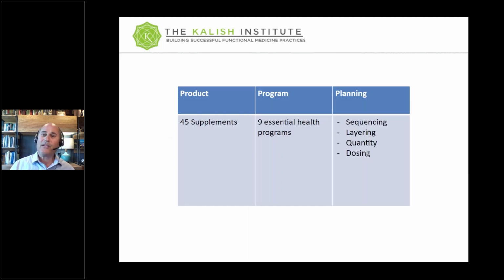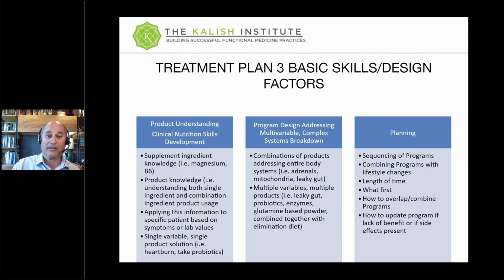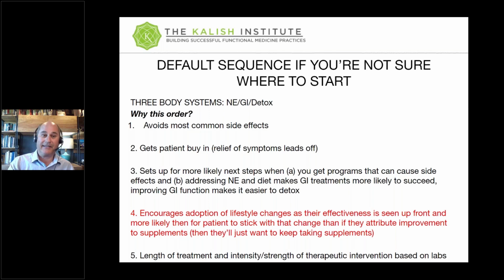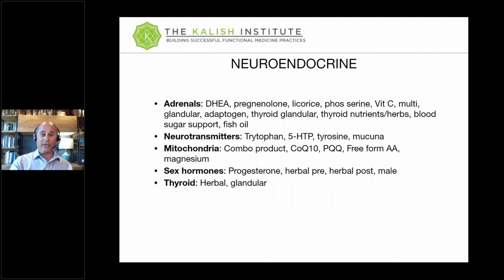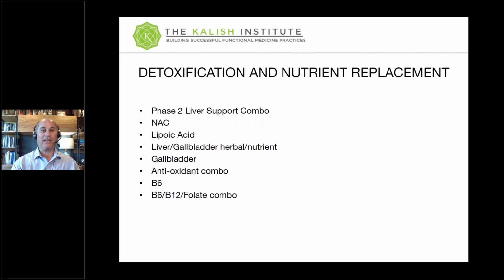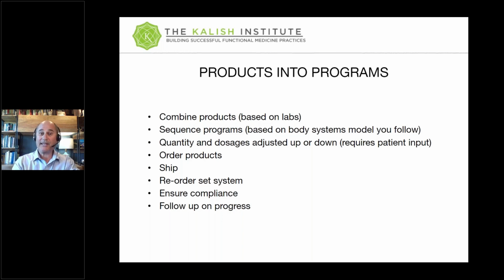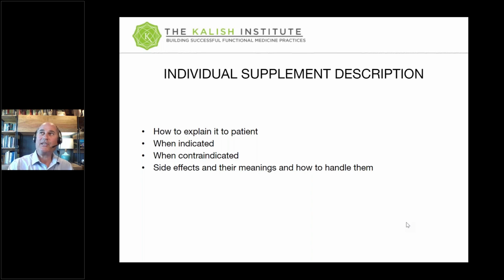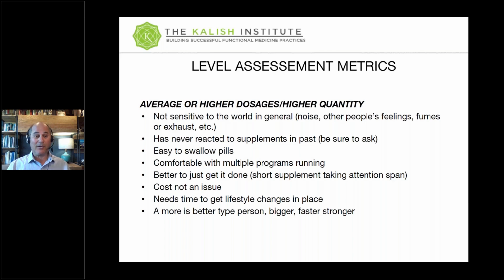Mentorship Miniseries - Getting Started with Supplement Protocol Design (Full Length)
Designing a supplement program that is clinically effective and manageable for the patient takes a lot of consideration. Oftentimes, we see overly complex programs or programs that simply aren't dosed appropriately, all of which lead to disappointing results and cause patient and practitioner frustration. Join Dr. Dan Kalish to review supplement program design concepts you can incorporate into your practice immediately to help achieve better results in all of your patient work ups.
- Learn the most common mistakes made in supplement program design and how to avoid them.
- Understand best practices in incorporating lifestyle changes with supplement recommendations.
- Develop your skills in designing life-changing supplement programs that are easy for patients to incorporate into their daily routine.